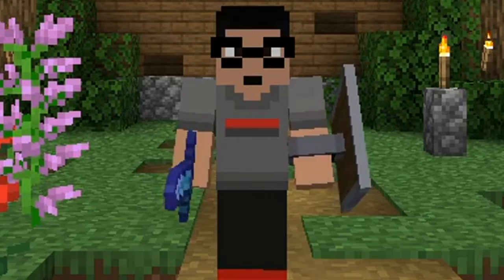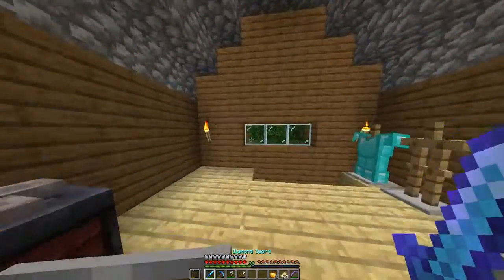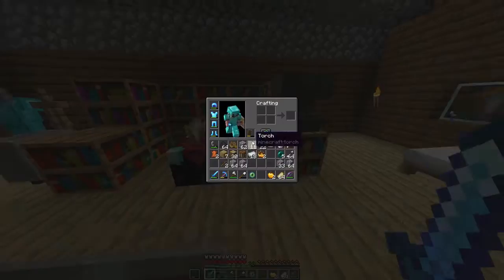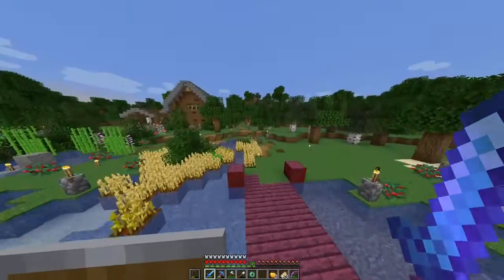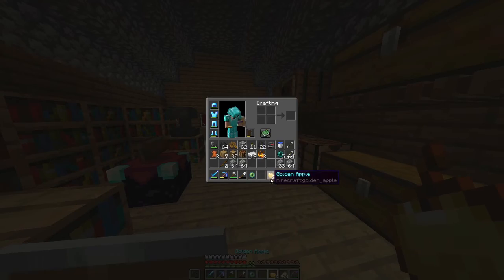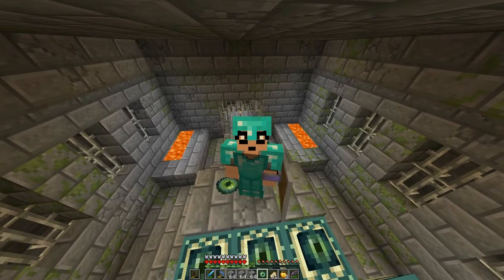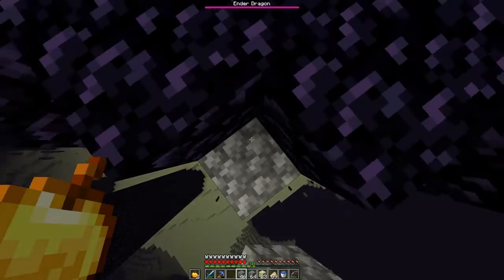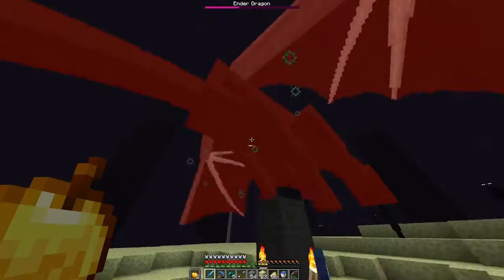[MINECRAFT] HARDCORE FINALE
In todays minecraft video we meet a bitter end. Season 2 coming soon!